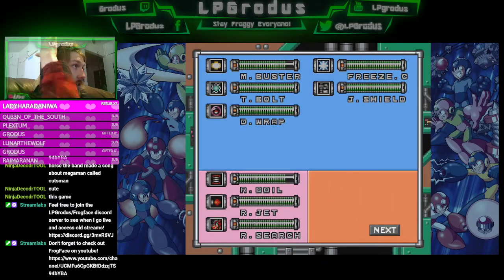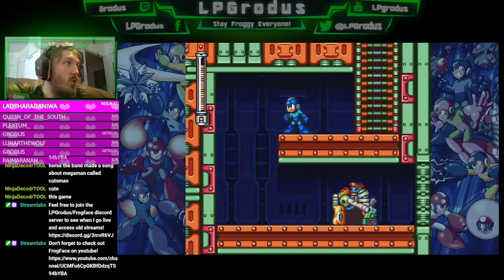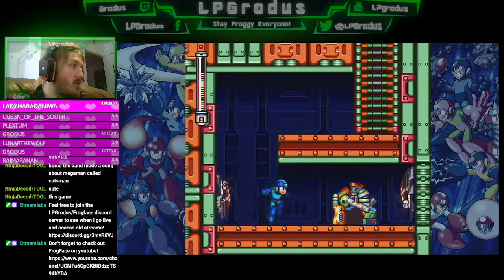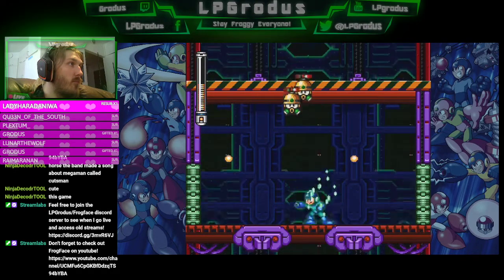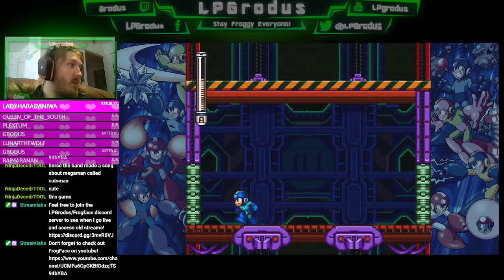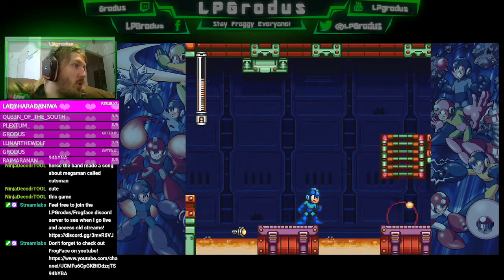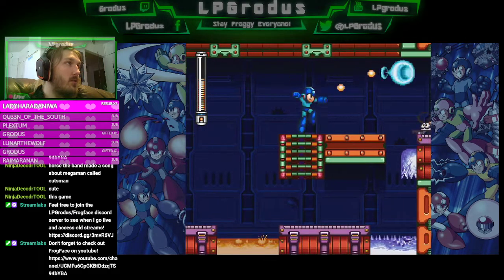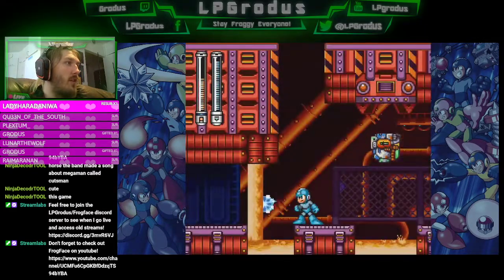That time Grodus was pushed into lava - Stream Highlight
I was doing the bosses in weakness order so I had to return to Junk Mans stage to collect the Rush letter I had left. I can be a bit inpatient in games sometimes and the game took great advantage of that.

•Links•

Join the Frog Squad!

LPGrodus on facebook.